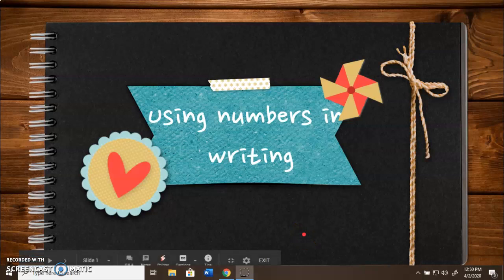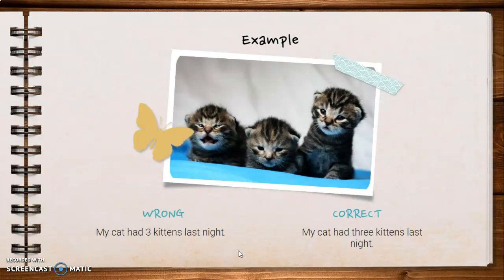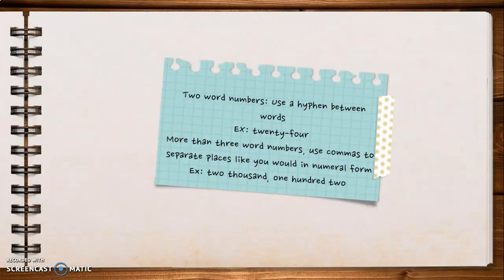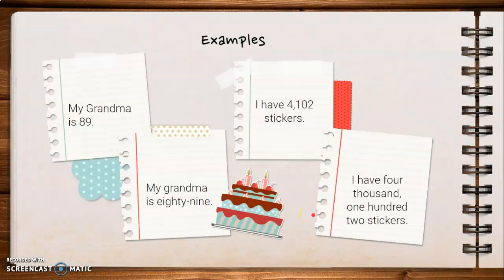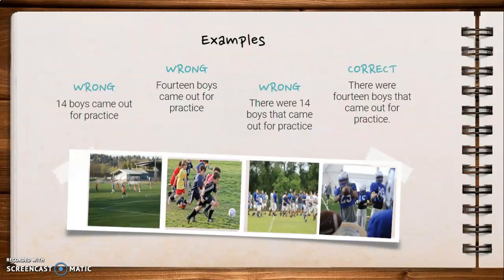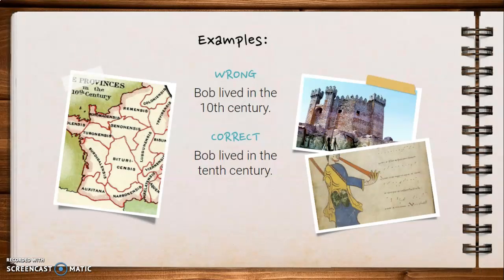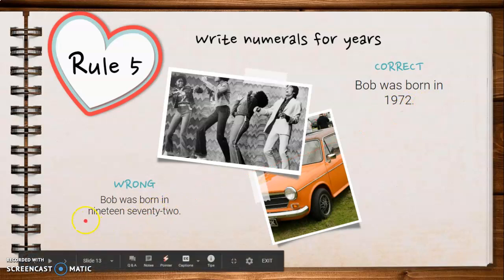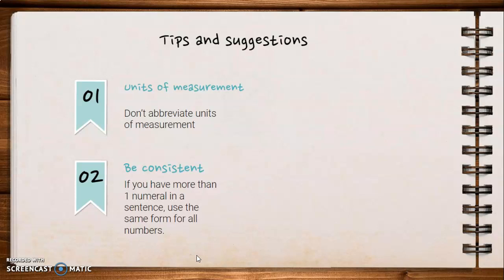Using Numbers in writing